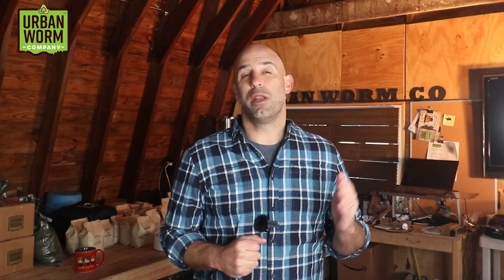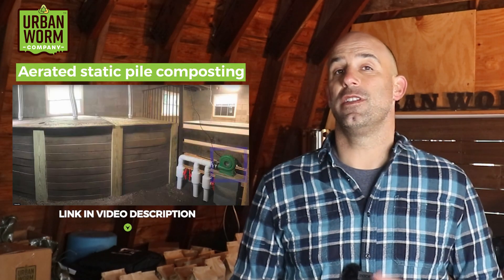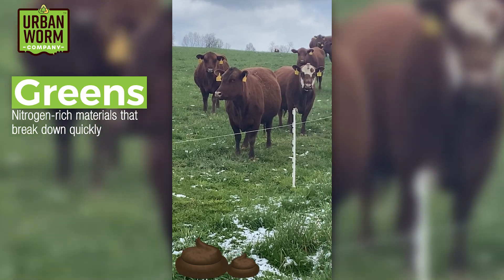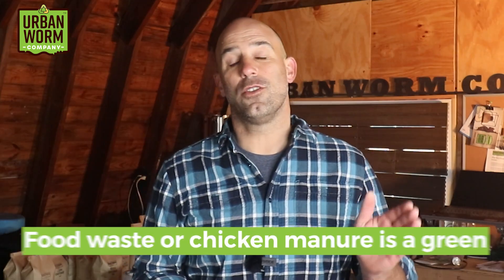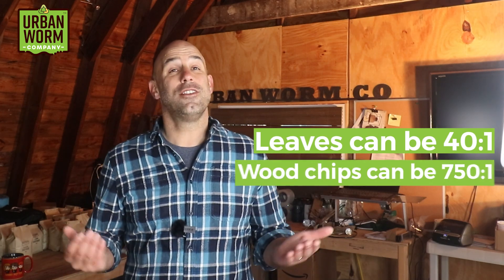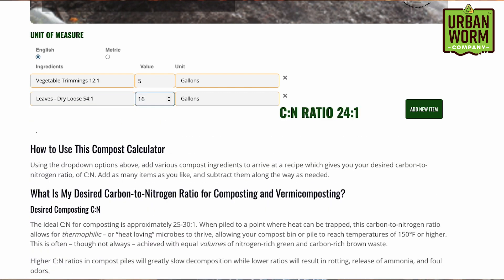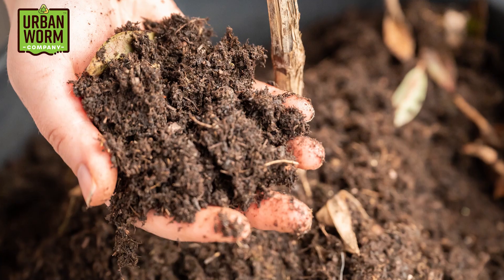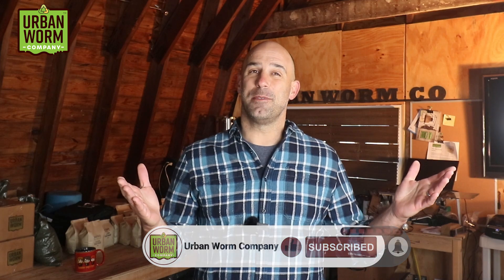The Cold Truth About Hot Compost: 4 Reasons Why It's Not Heating Up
Summary: If your compost pile isn’t heating up, it’s likely due to one of four reasons. Steve goes into each of the 4 main culprits why your compost pile is failing to achieve high temperatures.

Video Timeline:
0:00 Start of Video
0:20 Why a car motor is similar to a compost pile or compost bin
0:36 Why a compost pile needs oxygen and how to help it stay oxygenated
1:00 How bulking agents keep compost piles oxygenated
1:43 The concept of carbon-to-nitrogen ratio and why your pile needs to be near 25:1
2:05 What are browns and green in a compost pile? How to tell the difference
3:03 How to figure out how much brown and green material to put in your compost pile
4:10 How bulk density affects how you compost
5:05 What happens if your C:N is too low or too high
5:35 Why your compost pile needs heat in order to create more heat
6:05 How large does your compost pile need to be?
6:29 Why a compost pile needs moisture between 50% and 65%